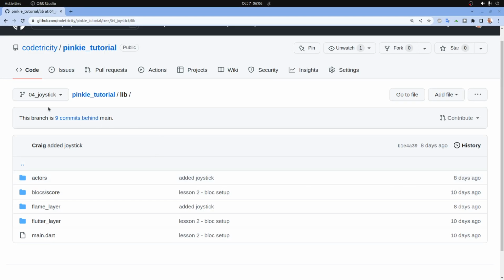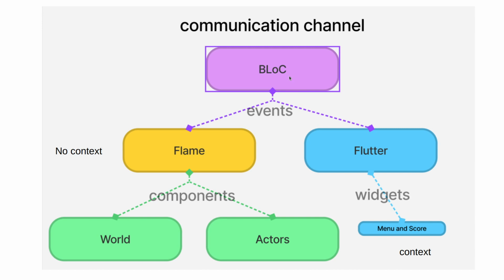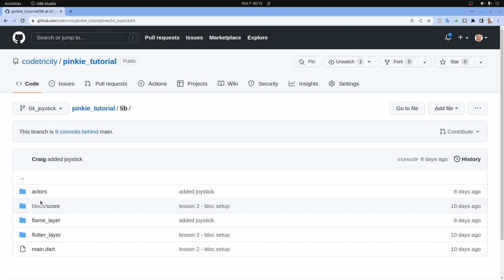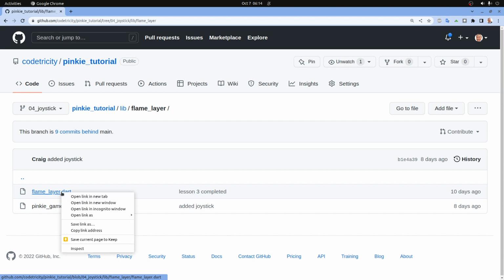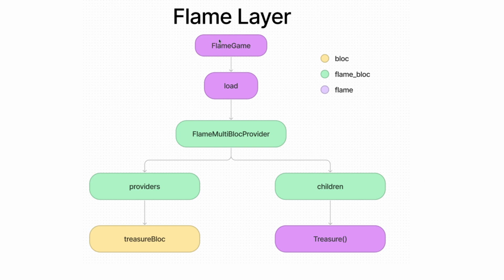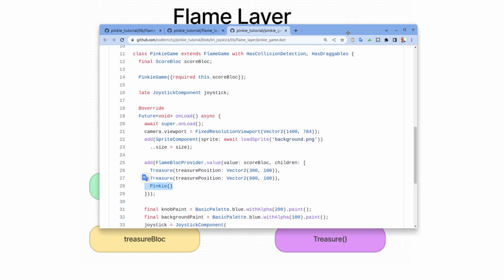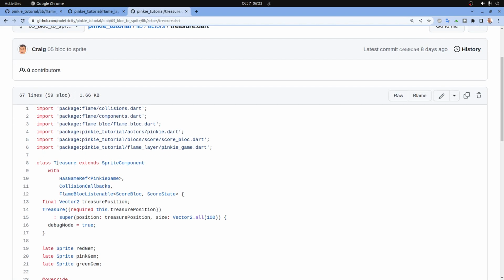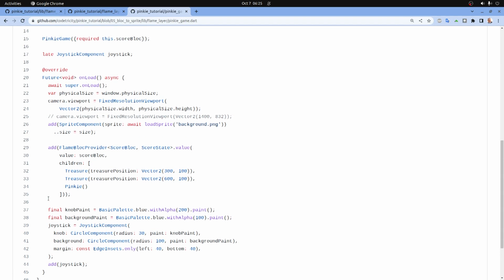4.5 Flame Flutter BLoC Structure Lecture - Pinkie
Flame BLoC structure explanation for building Flutter games with the bloc state management system.  Tutorial series for people interested in learning bloc.